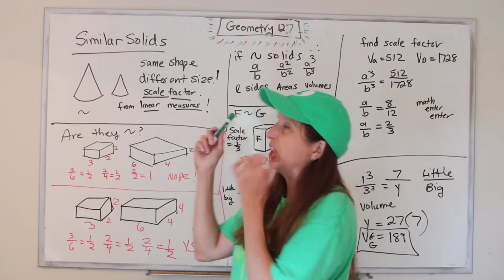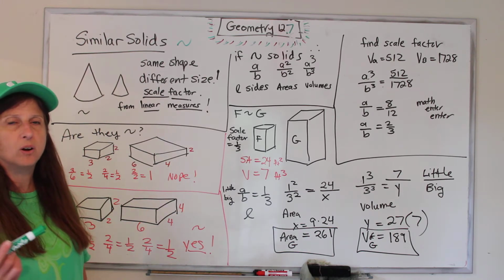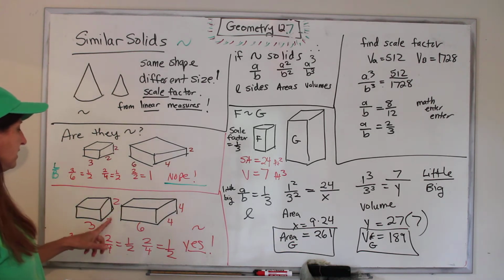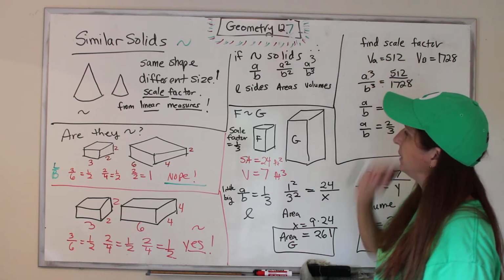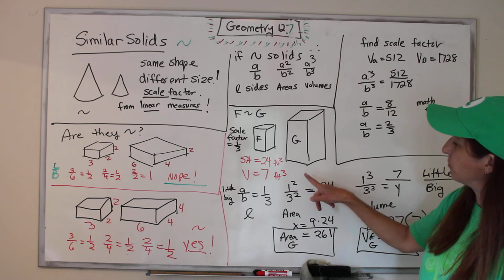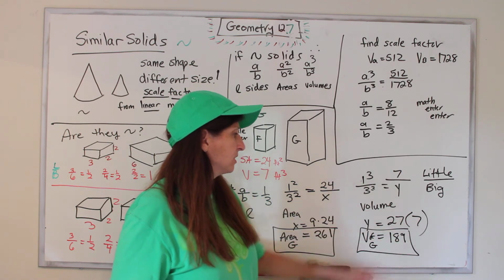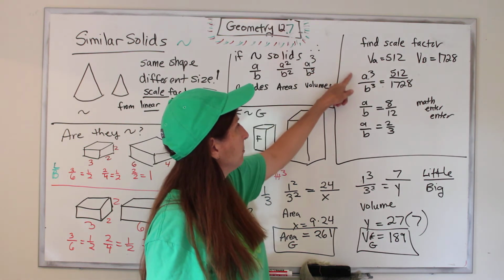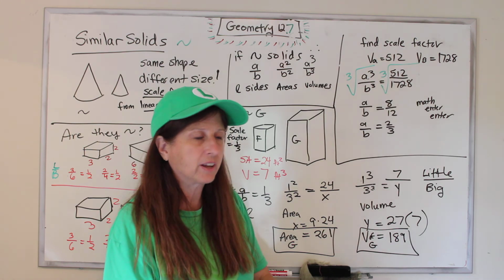Geometry: Similar Solids (12.7)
Odds
day four - ch 12 test and bonus
* Optional assignment next week - end of class